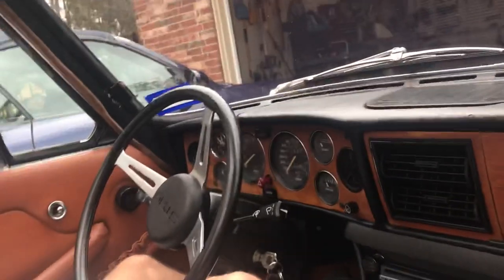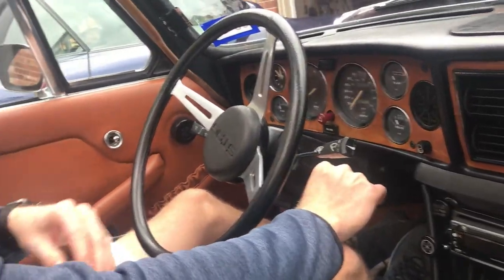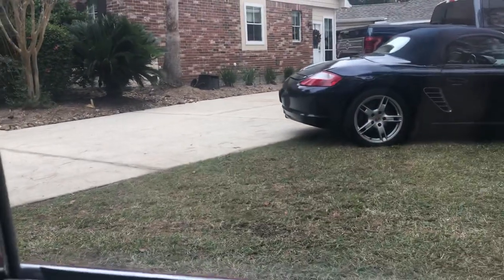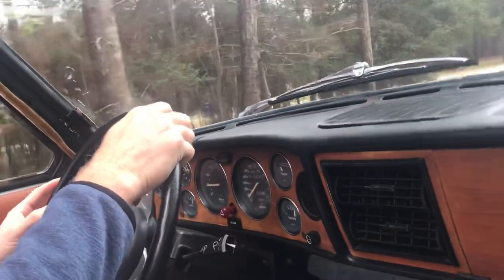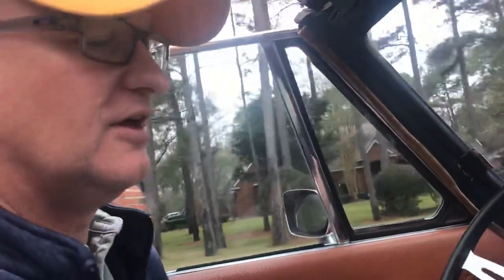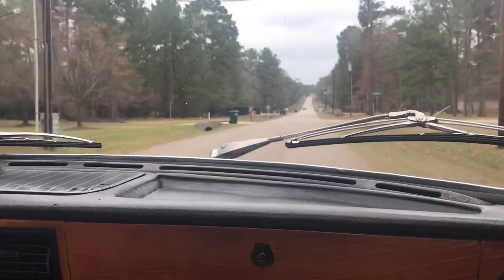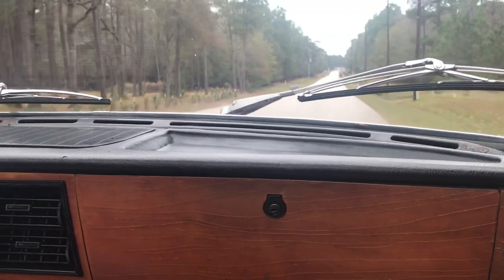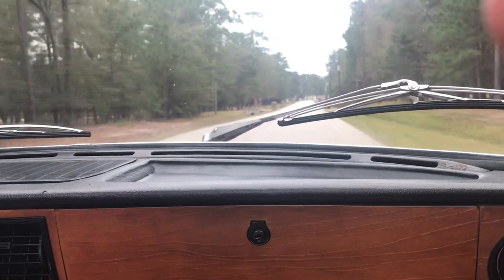1973 Triumph Stag Driving Video